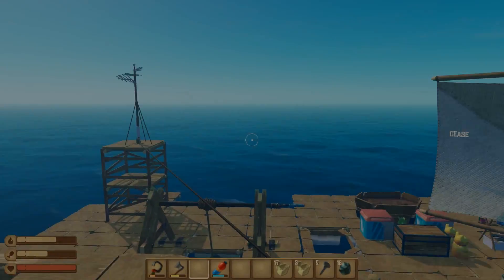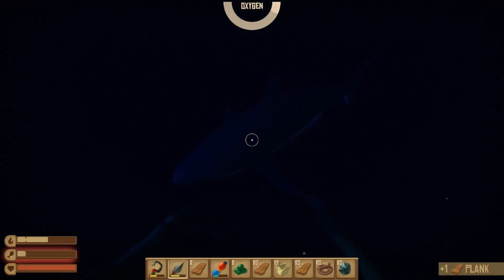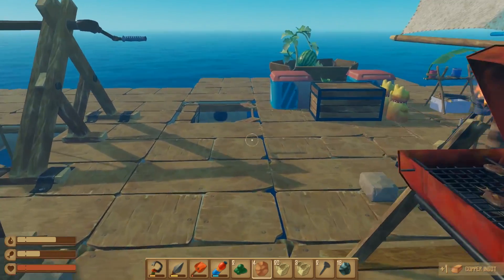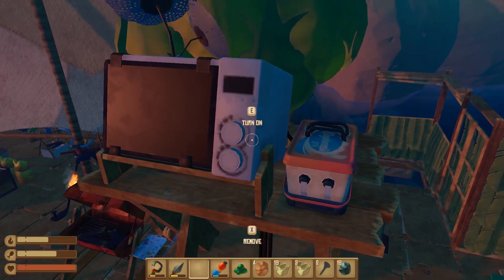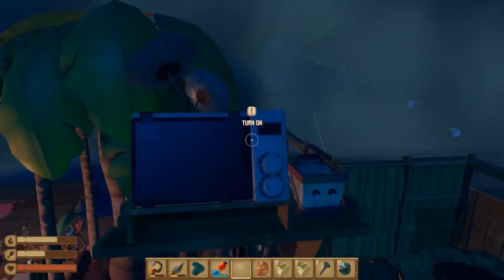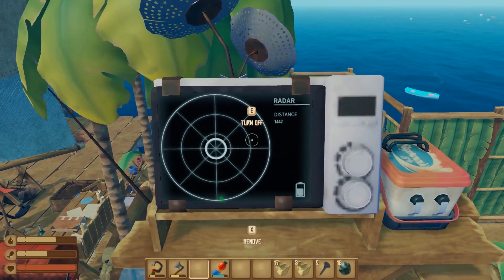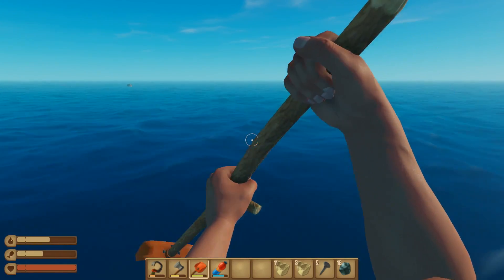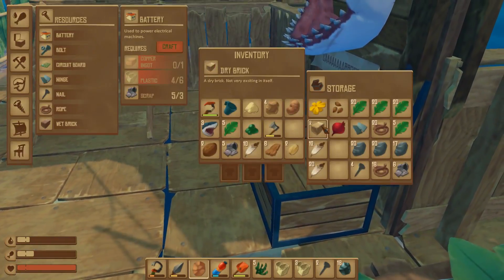Raft - THE ENDING! - Hidden Radio Tower, Island Exploration, Radio Receiver & Shark! - Raft Gameplay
Raft Is back! This is the "Ending" and Raft will shock you. A Radio
Tower provides the true mystery behind WHY We're on the raft and what we have to do on this raft! If you want to see the ending of Raft you should deffinately watch!